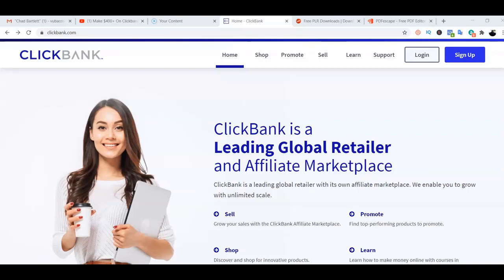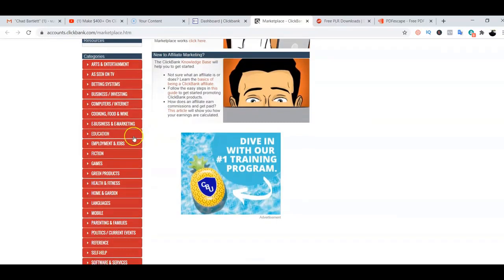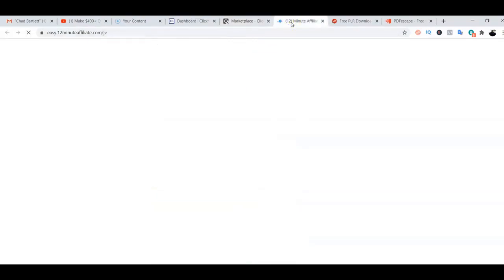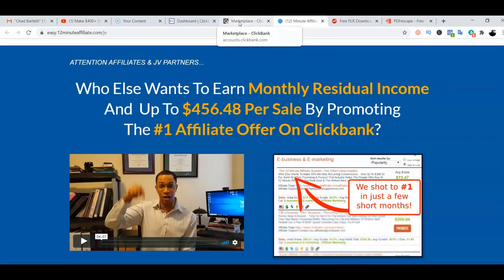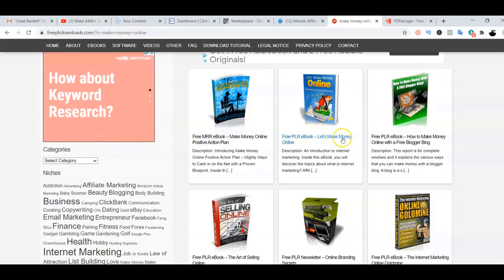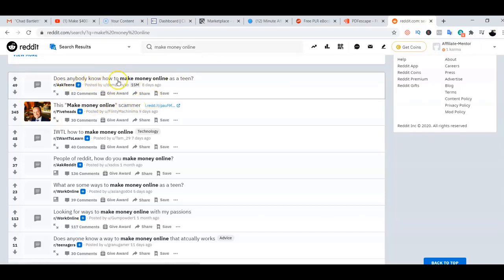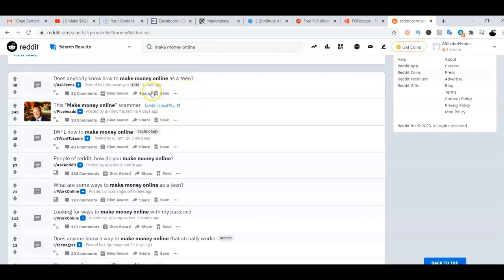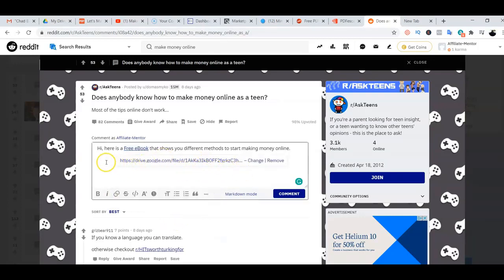Clickbank & Reddit $400 Per Day Affiliate Marketing Strategy [Make Money Online 2020]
In today's video, you'll learn an easy way to make $400 a day using Clickbank and Reddit!

Never miss a daily video about internet marketing making money online personal development and entrepreneurship: